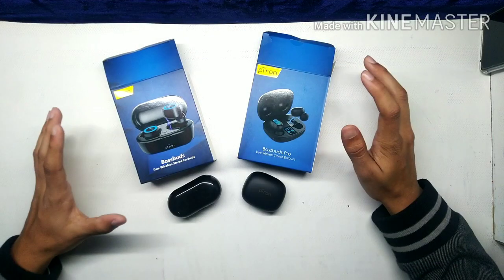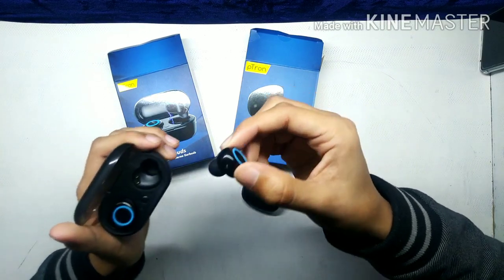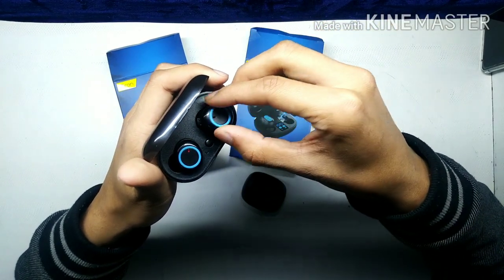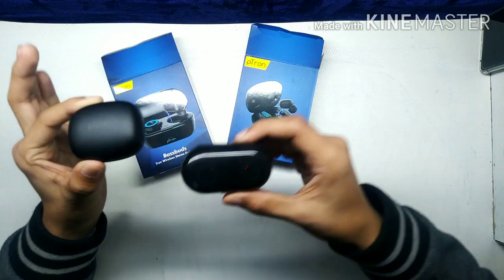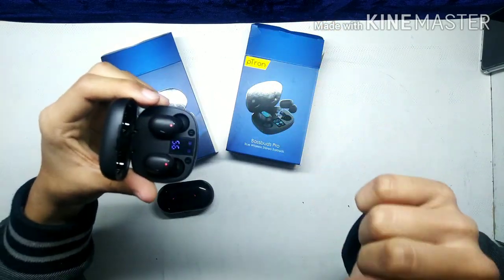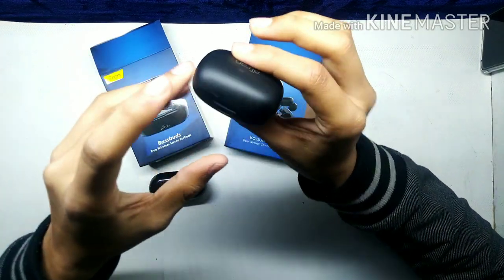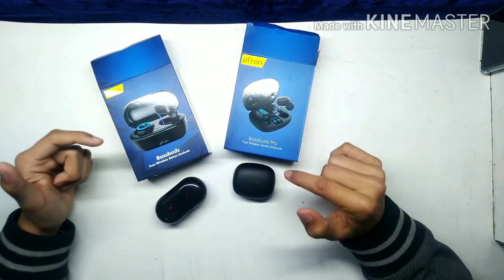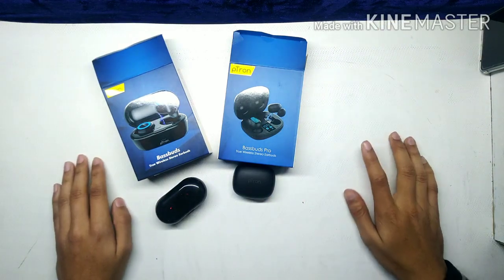PTron Wireless Earbuds ( Unboxing) and PTron baabuda pro / 💯 Free From Amazon 💥🔥 - magicpin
Subskar